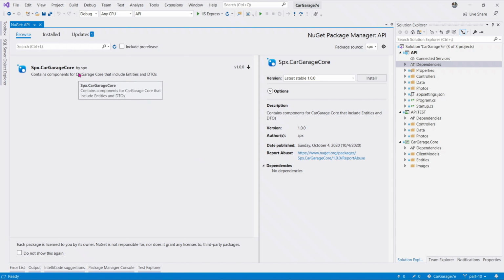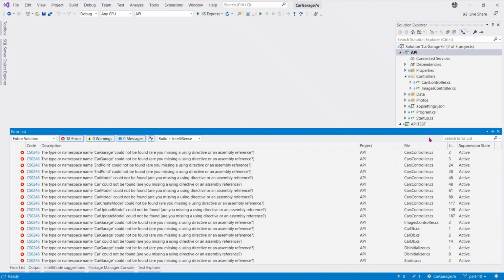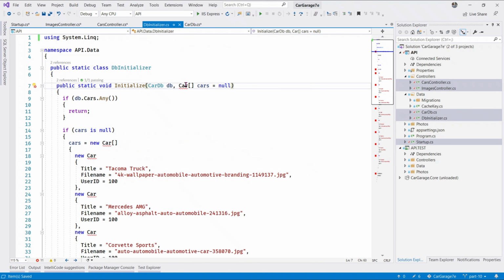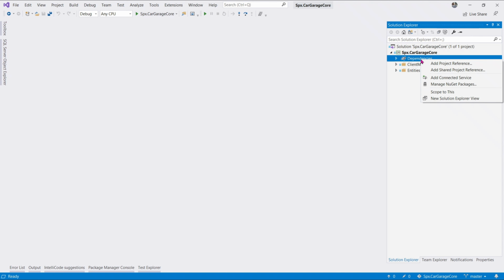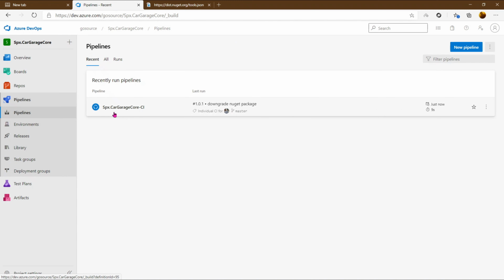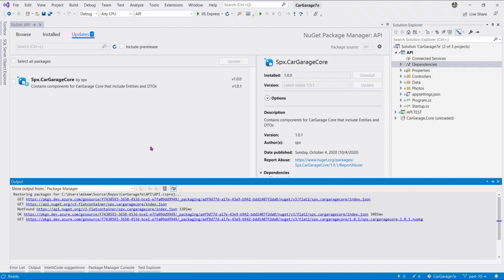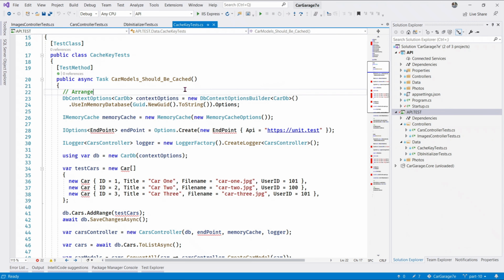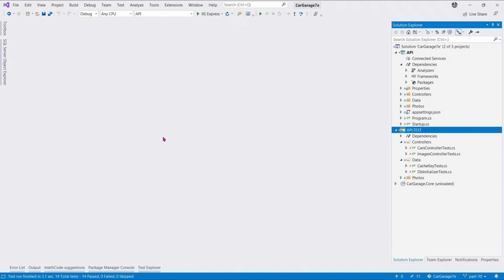WEB API, IMAGES, FILESYSTEM | #11 - HOW TO CREATE A NUGET PACKAGE FROM A CLASS LIBRARY - Part 2.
In this video, which is a sequel to how to create a nuget package video - part 1, we go ahead and refactor our web api to use the nuget package we created from the projects class library. Along the way we fix problems that are common with nuget packages and test whether CI/CD pipeline works as configured in source control.

Time Stamps:
00:00 Introduction
01:31 Unloading a project from solution
02:50 Reference clean up and refactor
05:00 Inspecting package references
05:45 Downgrade nuget package reference
06:20 Check in the modified nuget reference change
07:11 Inspect the CI/CD pipeline
09:00 Access the updated nuget package
09:40 Review and rerun unit test project
10:00 Refactor unit test project dependencies

Help:
Any code queries or need help with code? Paste your code snippet -